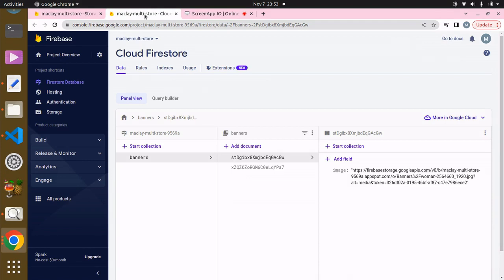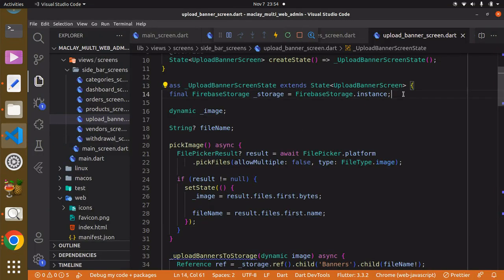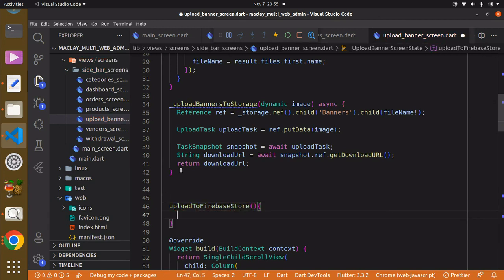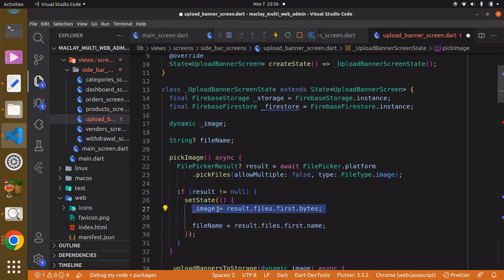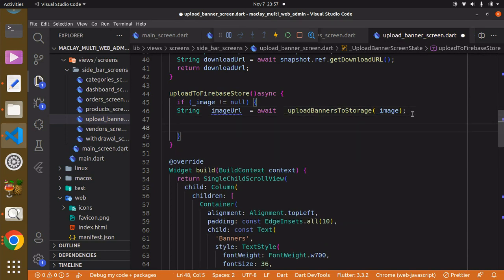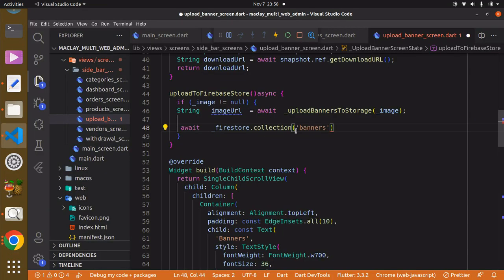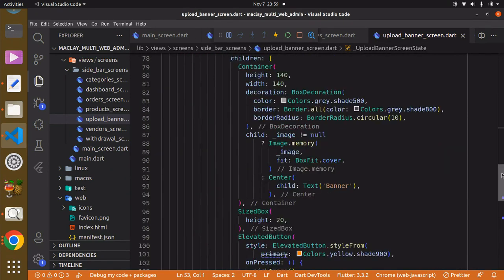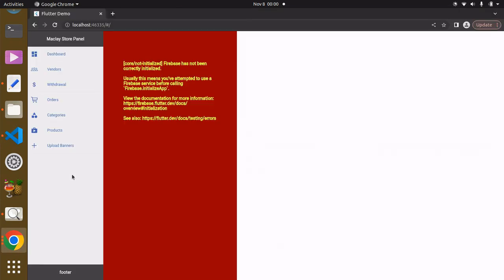Part 40 | Flutter & Firebase Multi-vendor App | Admin Panel | UploadtoCloudFirestore